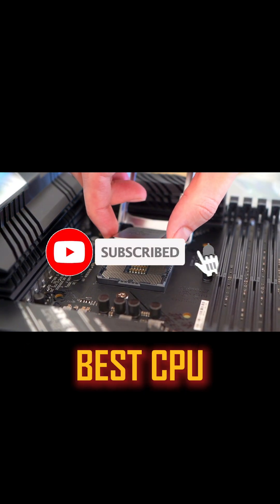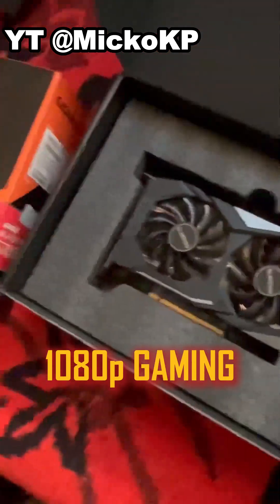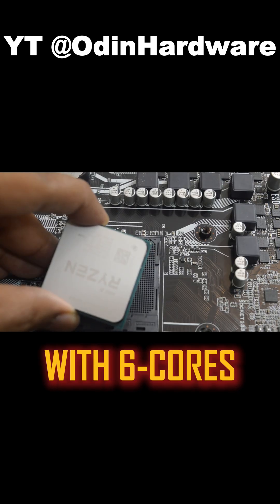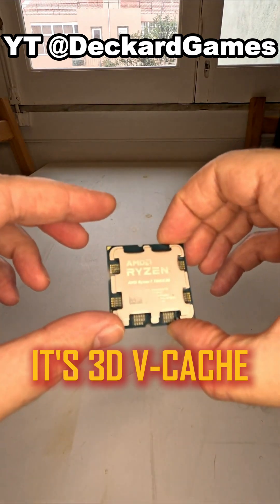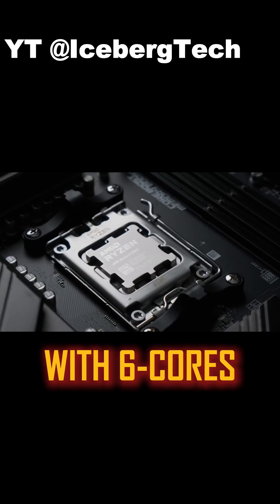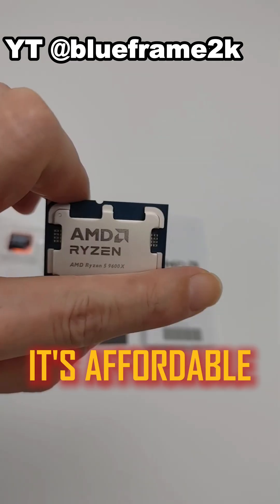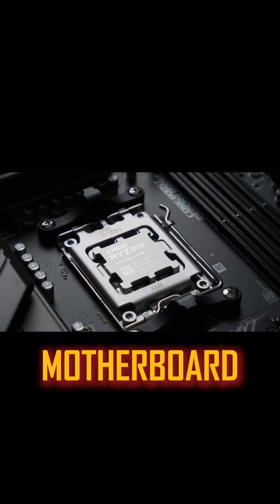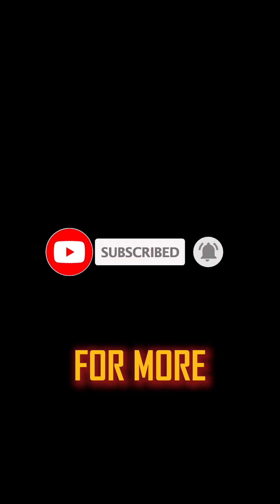Top CPUs for RX 5700 XT in 2025 - Which One Should You Pick?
the best CPUs to pair with your AMD Radeon RX 5700 XT in 2025. From budget-friendly options to high-end gaming beasts, we’ve got you covered. Whether you’re building a new PC or upgrading, find out which CPU will maximize your GPU’s potential.

Links For CPUs:
👉AMD Ryzen 5 5600X
👉AMD Ryzen 7 7800X3D
👉AMD Ryzen 5 7500F
👉AMD Ryzen 5 9600X